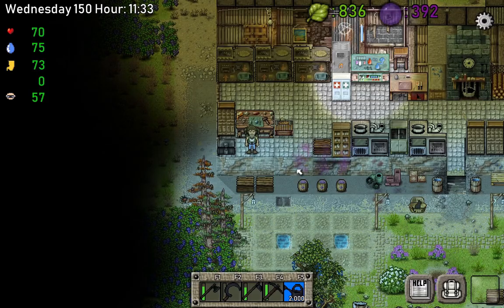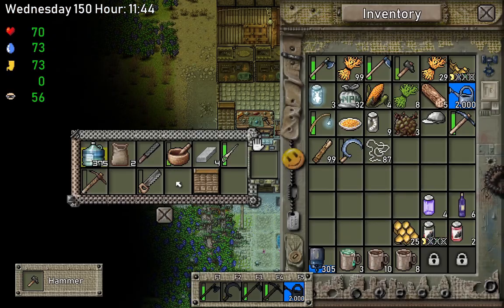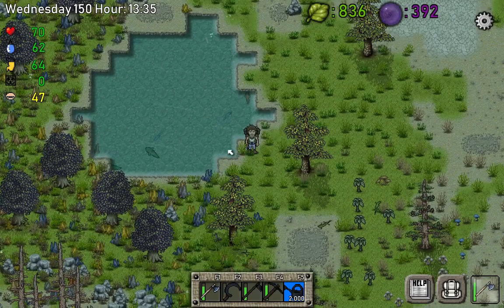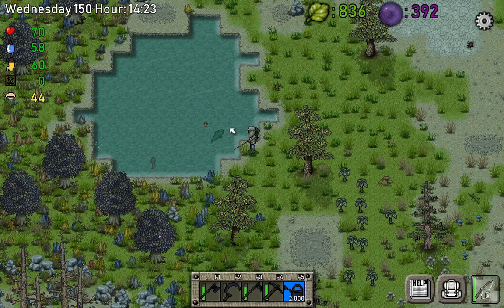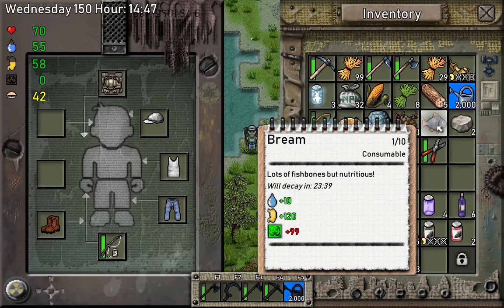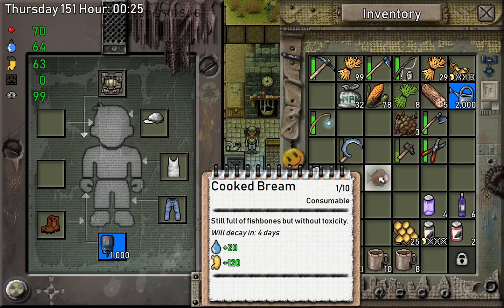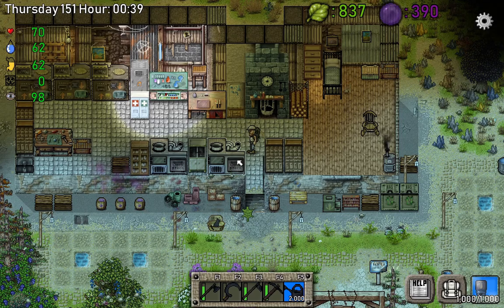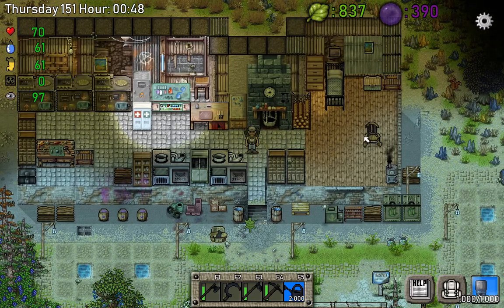Green Project S02E24 - Is this is The End?!?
In this episode, we will talk about objectives in this game. Also, we will make a fishing rod and do some fishing. Enjoy!

Just download and copy the file to location: C:\Users\(your user name)\AppData\LocalLow\Zerone Games\Green Project